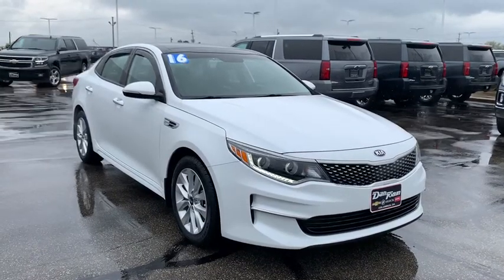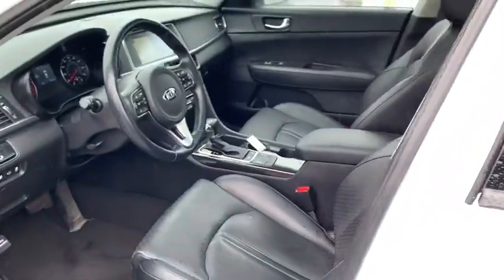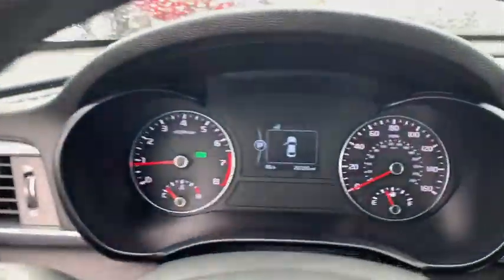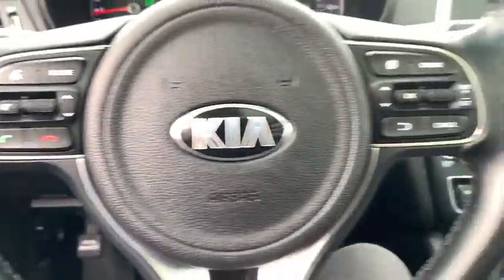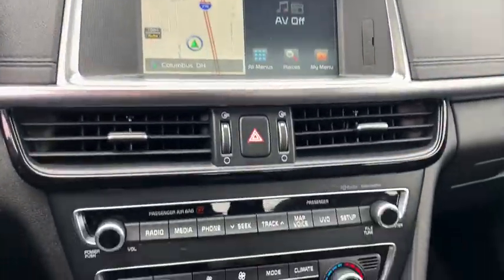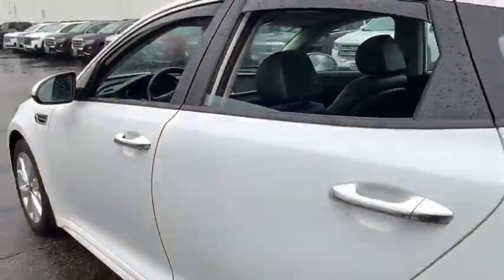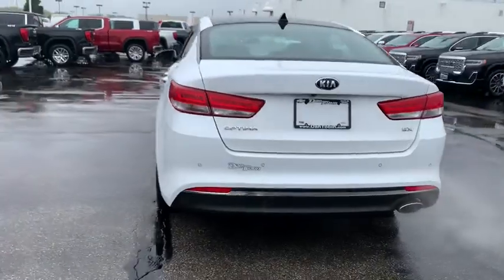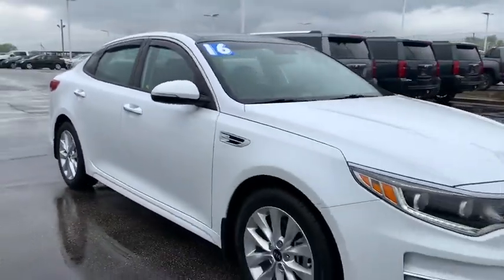2016 Kia Optima Dublin, Powell, Hilliard, Columbus, Westerville, OH 20GX657A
Snow White Pearl Used 2016 Kia Optima available in Columbus, Ohio at Dan Tobin Buick GMC. Servicing the Dublin, Powell, Hilliard, Westerville, OH area.

We can Come to you. Free pick up and Delivery for Service And Sales! We bring a sanitized vehicle to you! We can also evaluate your trade at your home or Office. Calls us for Details and an appointment.brbrbrOdometer is 7970 miles below market average! Black w/Leather Seat Trim. CARFAX One-Owner. Clean CARFAX. Snow White Pearl 2016 Kia Optima 4D Sedan EX 2.4L I4 DGI DOHC 6-Speed Automatic with Sportmatic FWDbrbrbrWe carry all makes and models and have vehicles in all different colors.